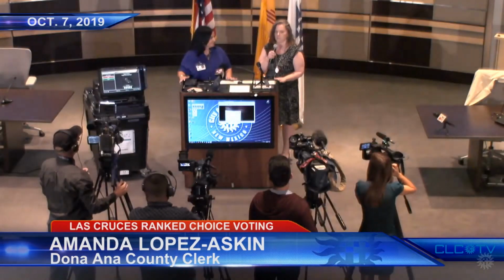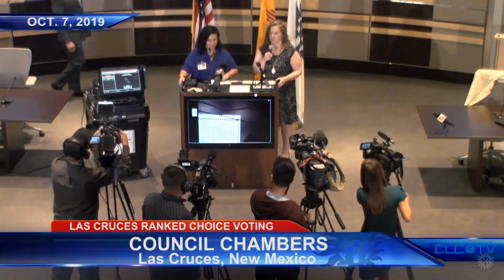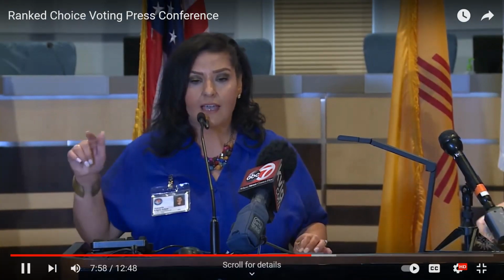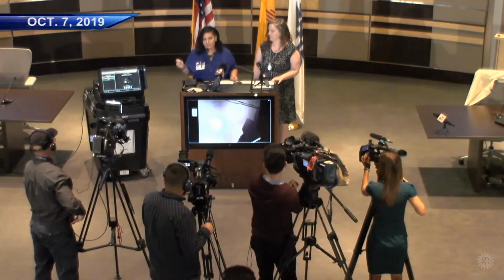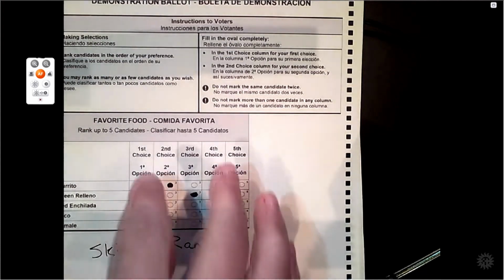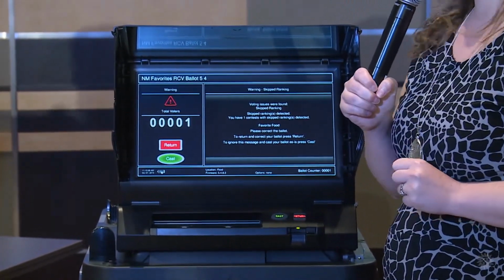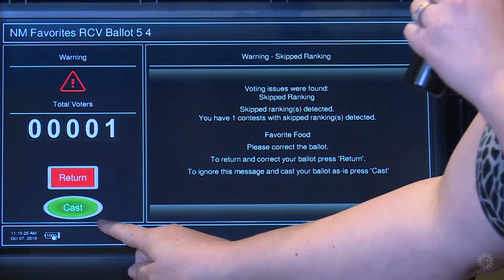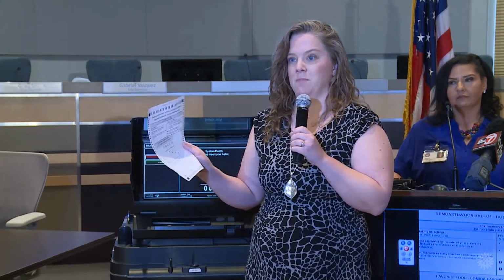Rank Choice Voting in LC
Is RCV an option we need to consider ?